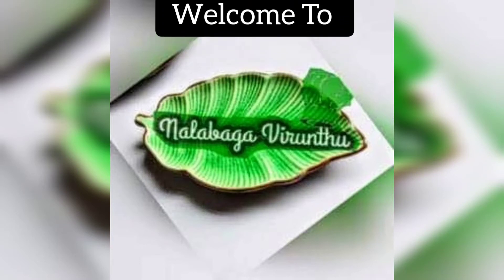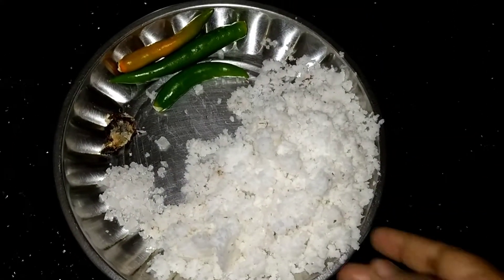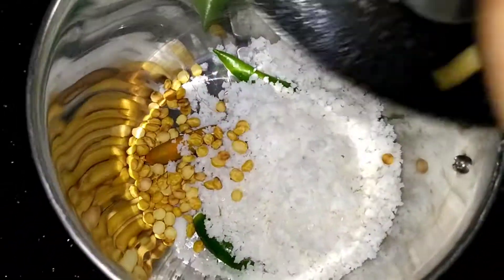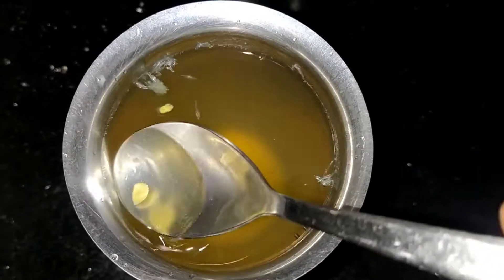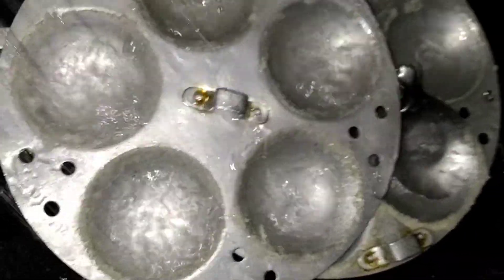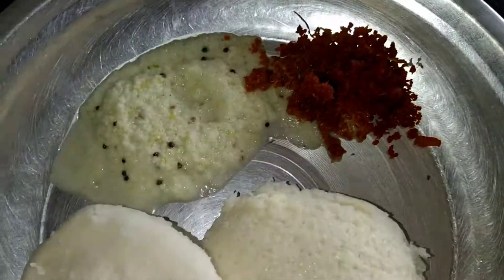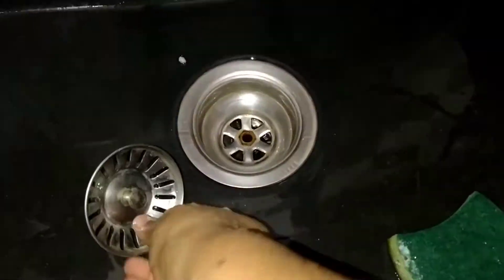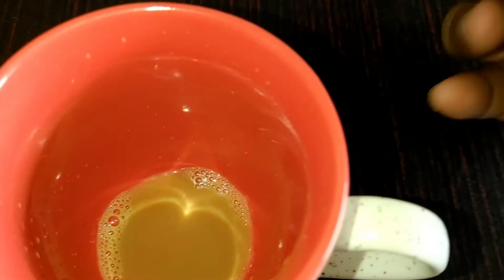How I efficiently utilize my morning time/என்னுடைய காலை பொழுது/How do I schedule my work